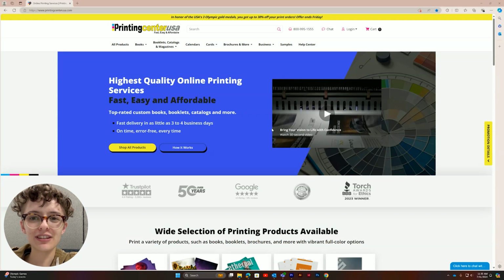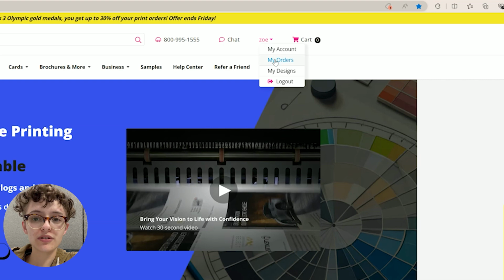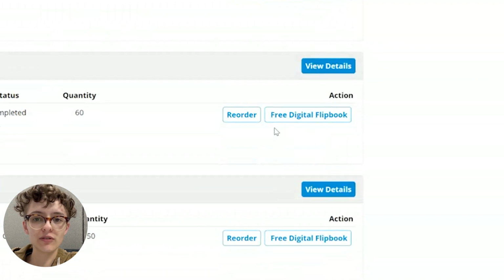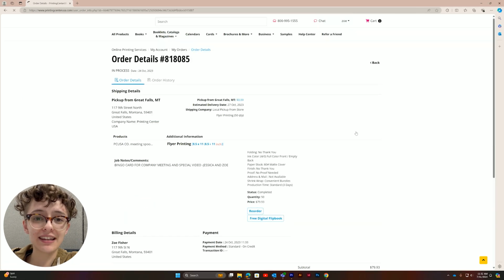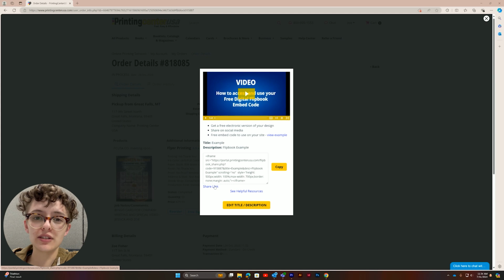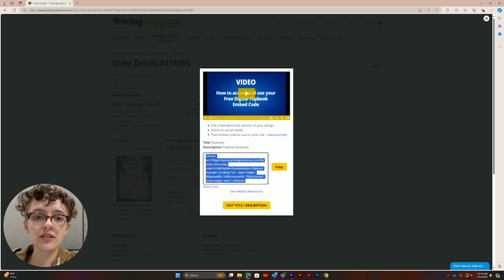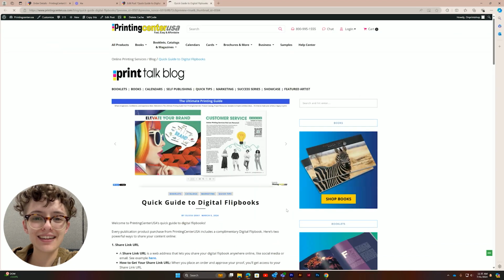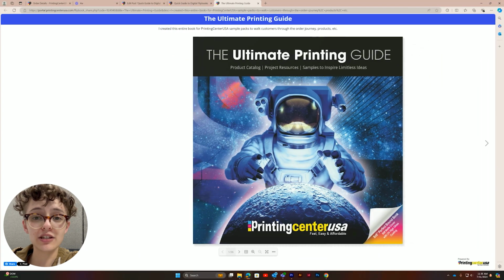Quick Guide to Digital Flipbooks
Want to turn your PDFs into an interactive online publication? Discover the power of digital flipbooks with PrintingCenterUSA! In this UPDATED quick guide we will show you how to use and share your digital flipbooks with your followers, family and friends in 2 minutes.